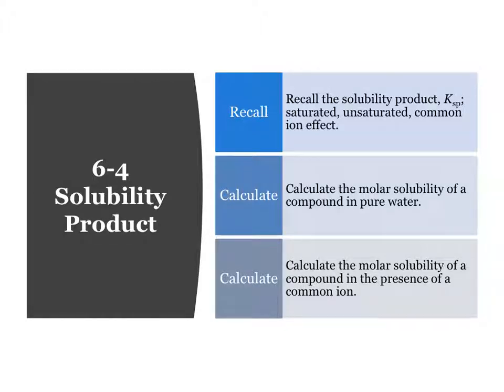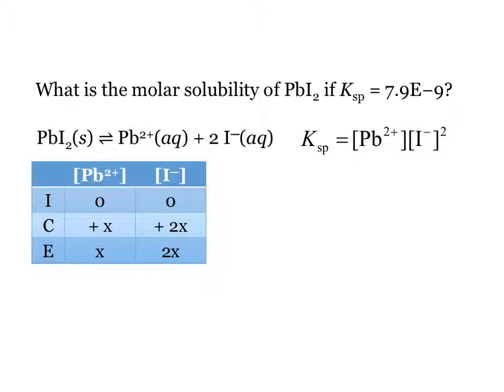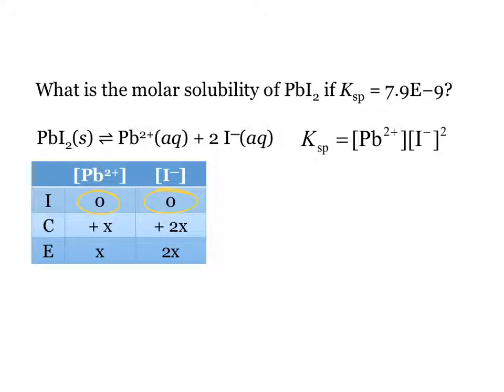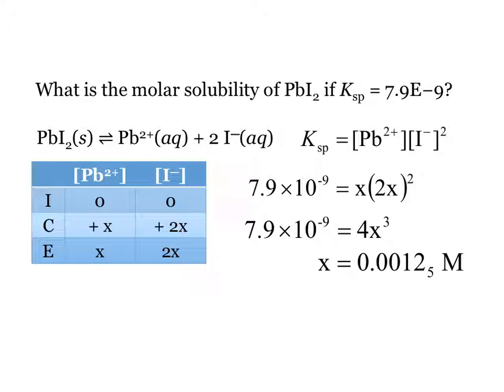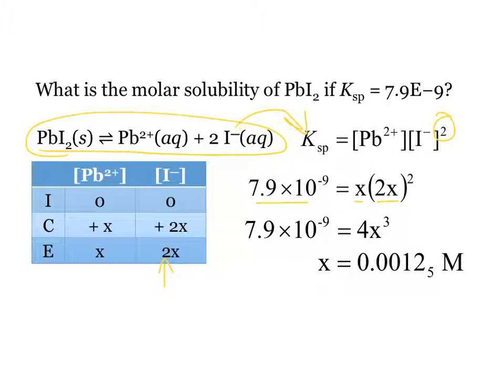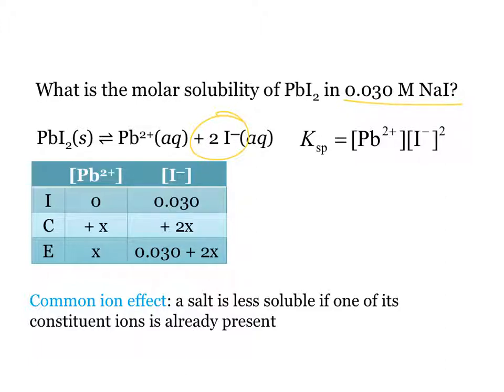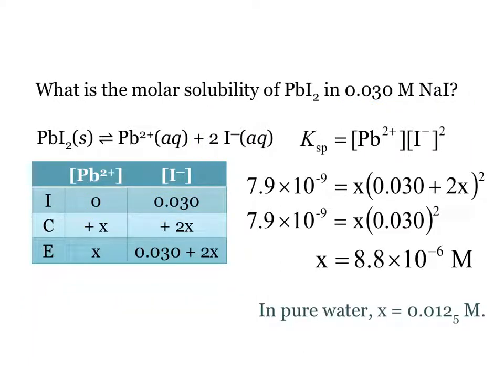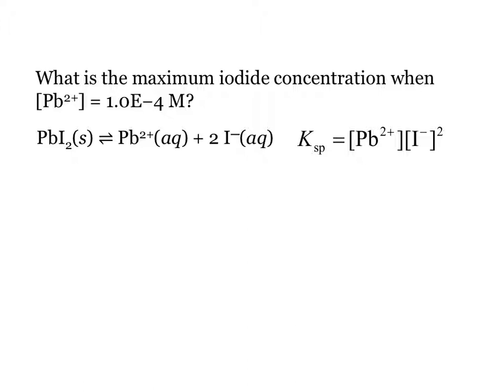CHE 226 Chapter 06-04 Solubility Product